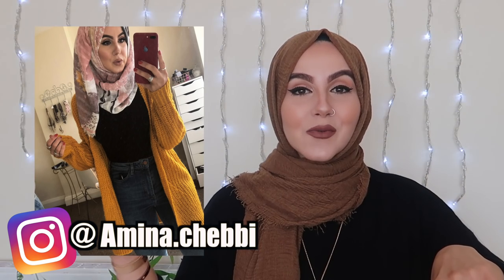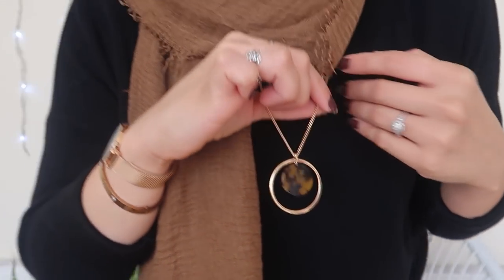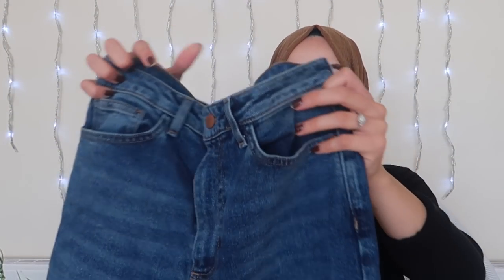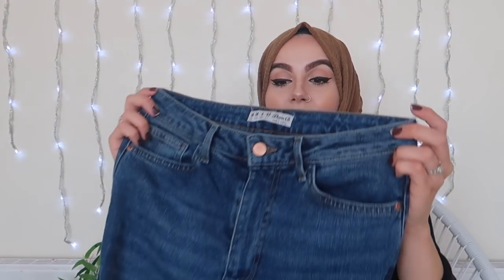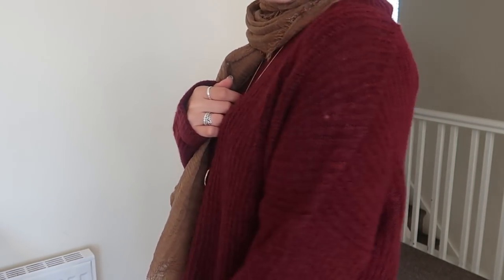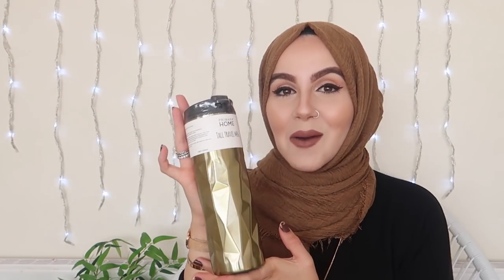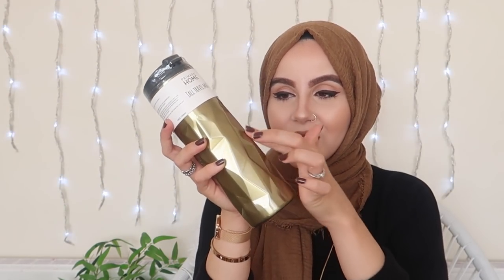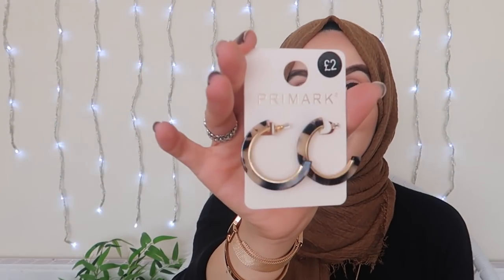OCTOBER 2018: NEW IN AUTUMN PRIMARK HAUL TRY-ON! | Amina Chebbi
TODAY'S VIDEO IS A CLASSIC PRIMARK HAUL!

WANT TO JOIN THE HERBALIFE FAMILY!x